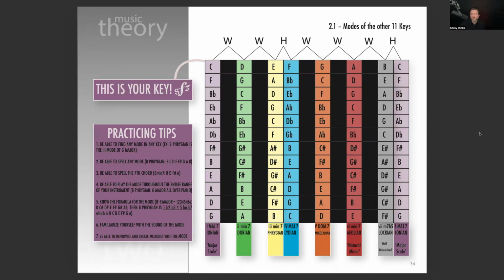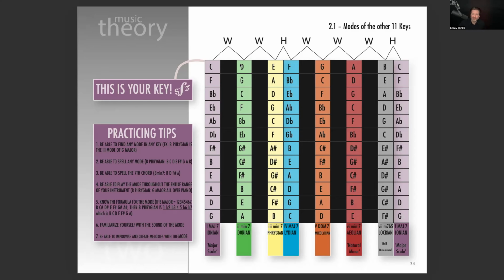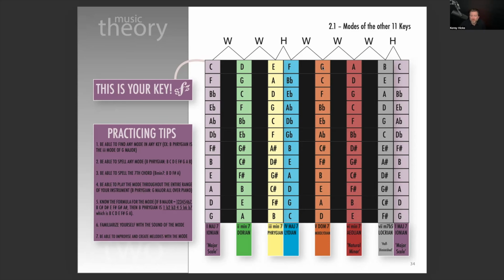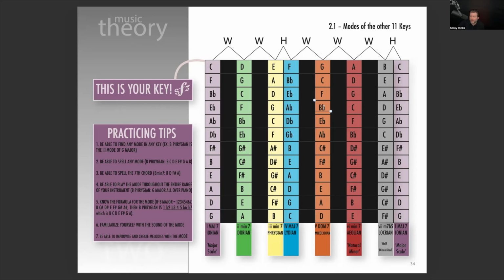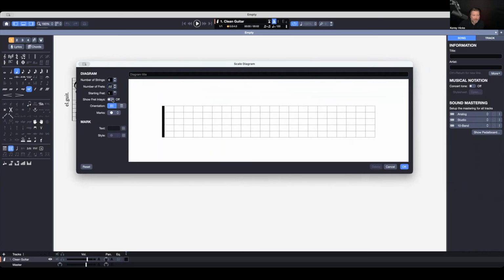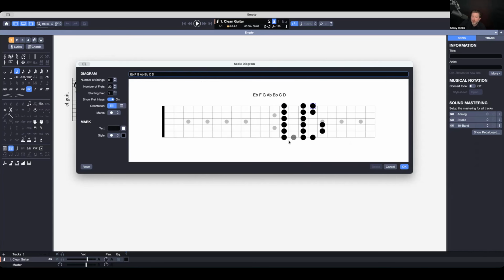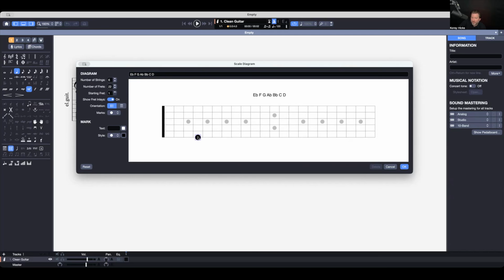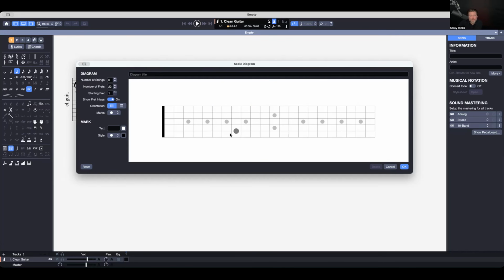How Mixolydian Finally Makes Sense (Most Guitarists Get This Wrong!)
Most guitarists misunderstand Mixolydian (and other modes) as just another scale shape. In this deep-dive lesson and full practice session, I show you how to visualize the ENTIRE FRETBOARD with discussions on every structure of the mode - the chords, patterns, triads, arpeggios, and pentatonics - and how to apply them and practice them. You can then actually hear, target, and apply Mixolydian over dominant harmony so it finally clicks.

“...Jaw dropping, absolutely stellar guitar playing.” Blue Monday Monthly

Korey is a professional guitarist with over 25 years of live experience. In that time he has played over 4000 gigs and has opened for Willie Nelson, Dwight Yoakam, Martina McBride, Tracy Byrd, REO Speedwagon, Restless Heart, Wade Bowen, Randy Rogers Band, Chris Duarte, Thompson Square, Whitey Morgan, Charlie Robison, Jason Boland, Indigenous, Willie ‘Big Eyes’ Smith, Joe Nichols, Turnpike Troubadours, Little Texas, Two Tons of Steel, Dale Watson, and many more.

Korey is a Professor of Guitar and Modern Music, and the former head of both the Guitar Division and the Music Theory Division at Visible Music College, and is an in-demand guitar and theory instructor. He attended Berklee College of Music, has a Bachelor's of Music in Guitar Performance, and is completing a Master's Degree in Jazz Guitar from Oklahoma State University.